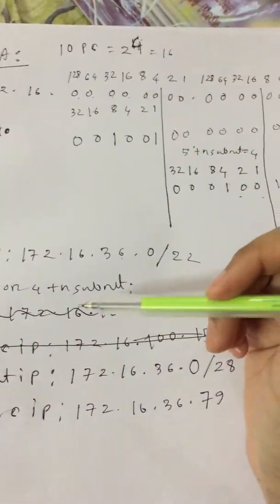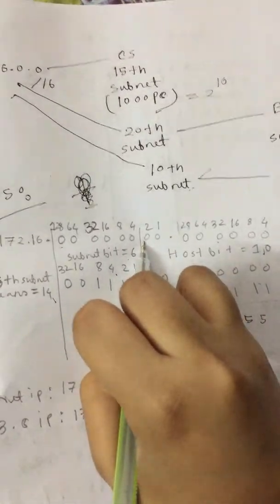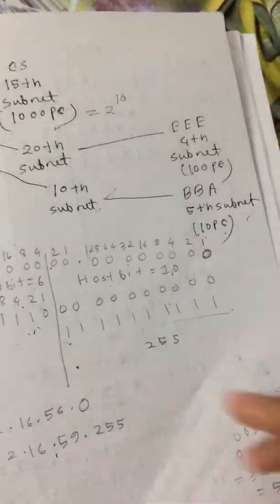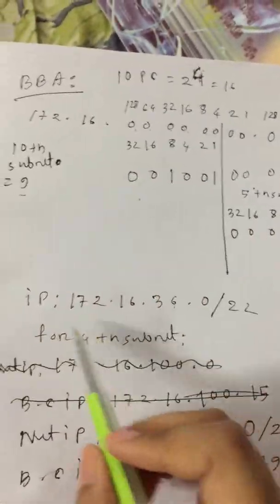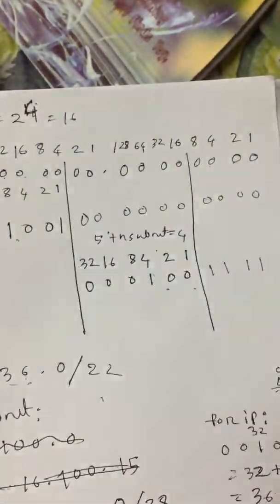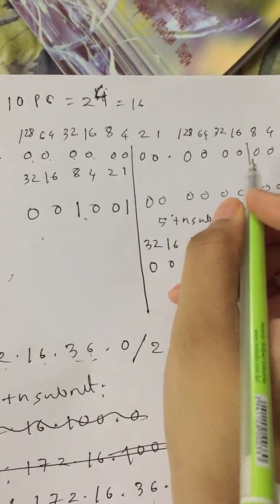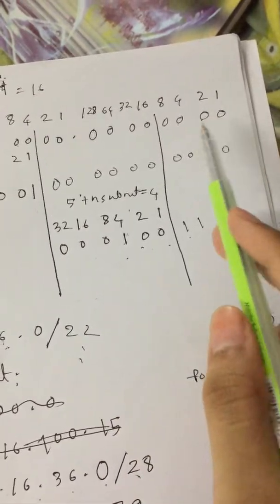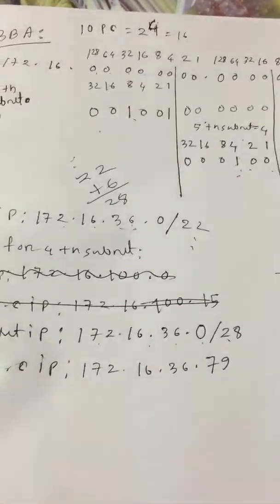VLSM computer networks part-4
Special type VLSM generating a tree.